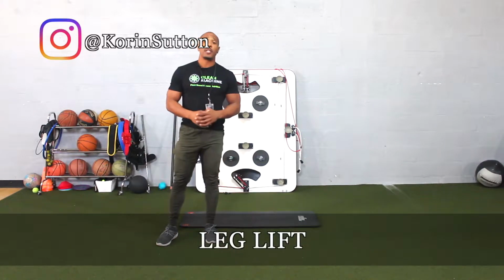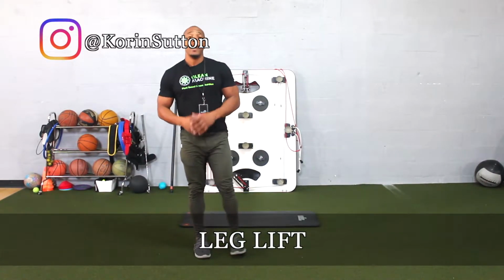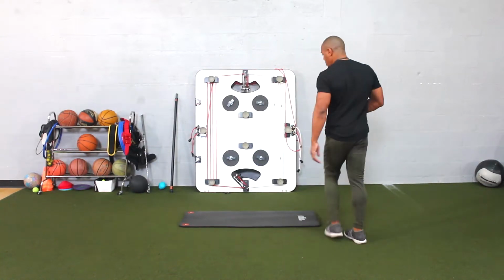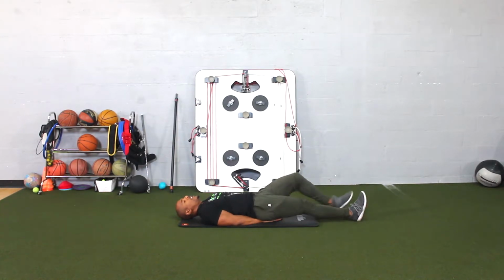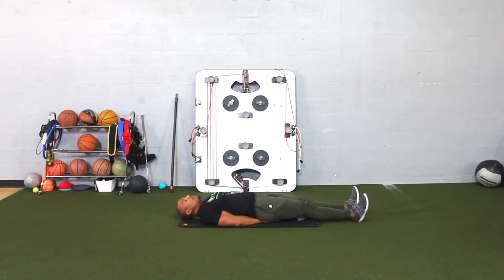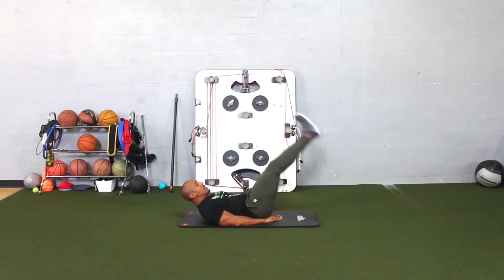HOW TO DO LEG LIFT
Korin Sutton is a Master Fitness Trainer, Health Coach, 3x Pro Vegan Bodybuilder, Author, Speaker, and Vegan Chef!

I love sharing my experience, knowledge, and breaking the misconceptions on a plant based lifestyle! Follow me as I show and educate how to live a better and more compassion life! It's time to be a better you!

Be Vegan, Live Life, Fit Forever!

1 on 1 Private Training Only In SouthFlorida Area

Cookbook
Where's The Protein Being Vegan Cookbook

Apparel: builtapparel.net

Mic:
Thank

Mic Broadcast Arm:

Audio Interface:

Cooking Ware
Le Creuset Cast Iron 4.75 Quart Moroccan Tagine